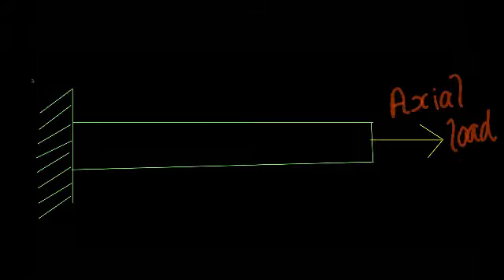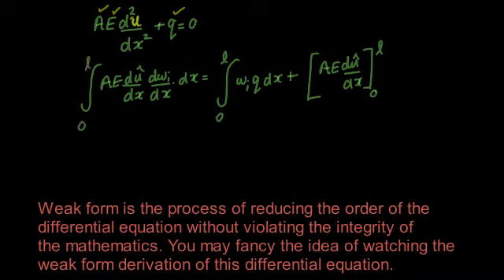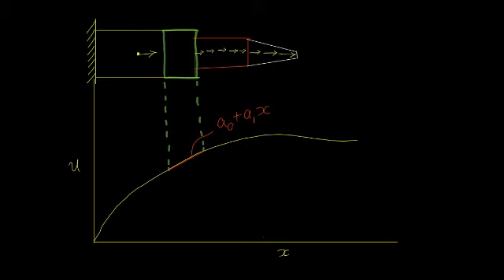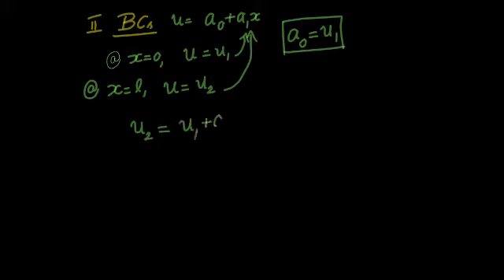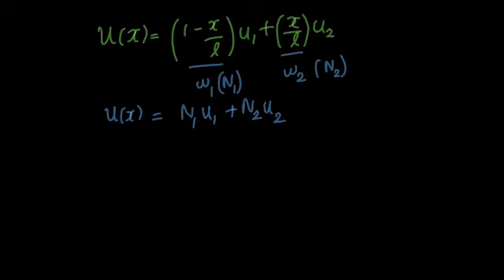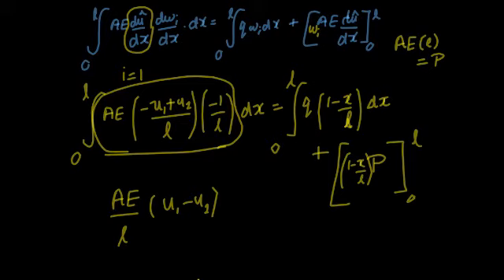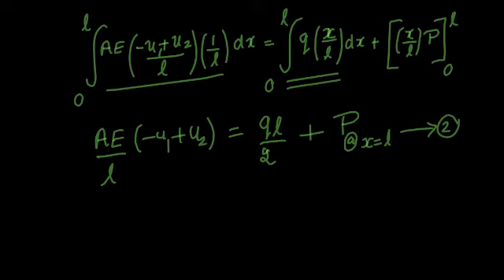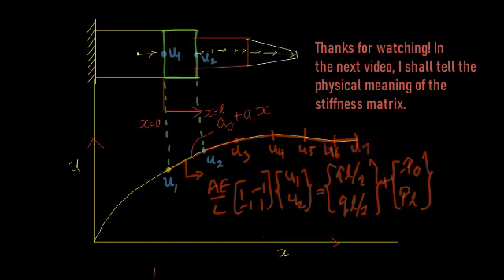Stiffness matrix of a bar element from the weak form expression / Birth of finite element Method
In this video I have derived the stiffness matrix of a bar element from the weak form expression.